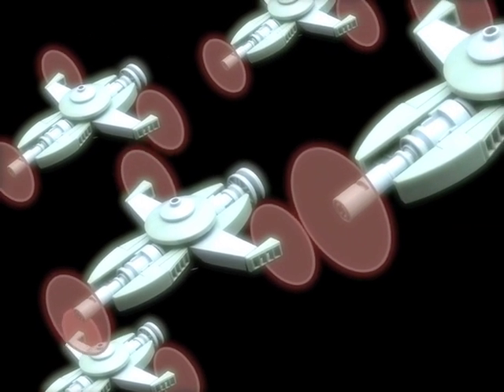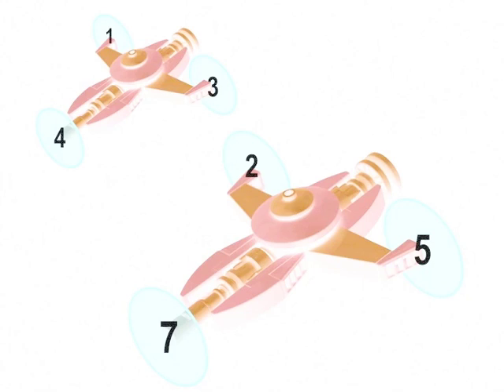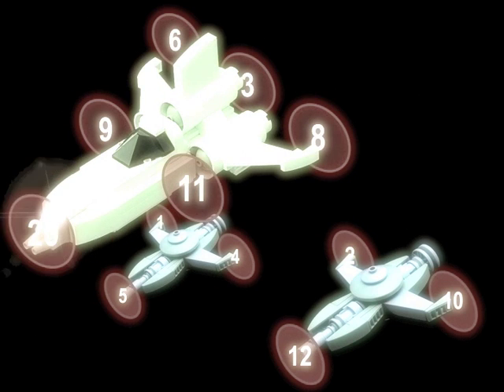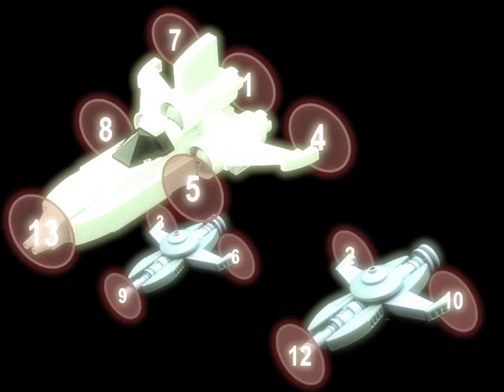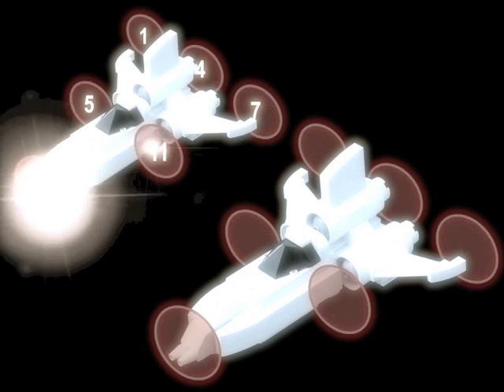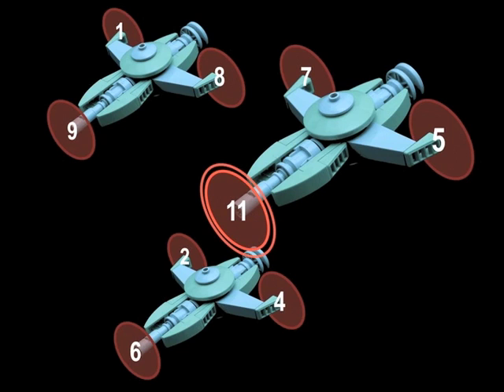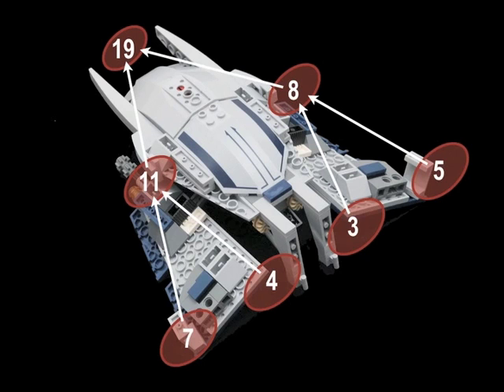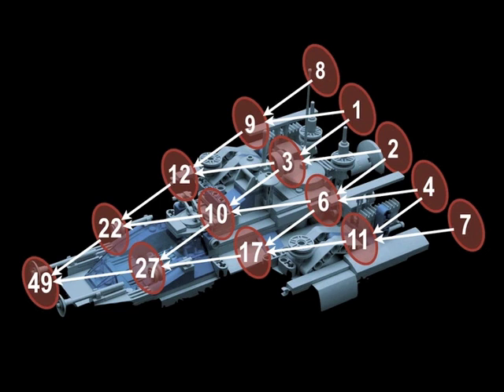Testosterone Addition for Boys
Design and Destroy attacking droid formations in "worksheets" that give your students practice with addition.